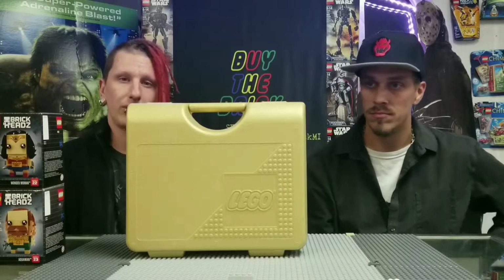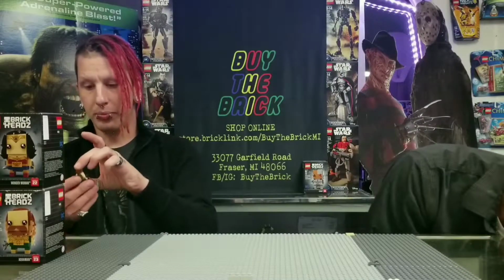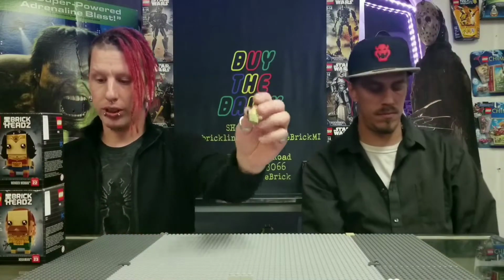New this week! Episode 51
New stock in this week!